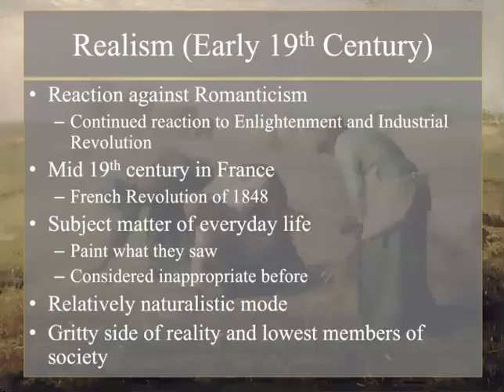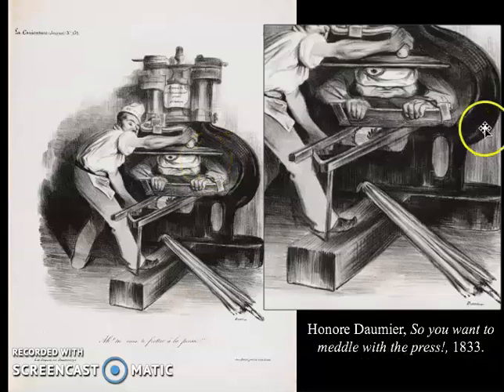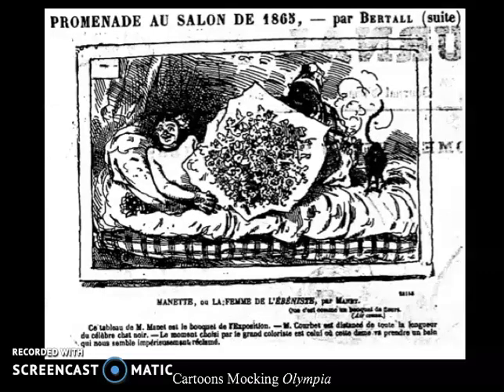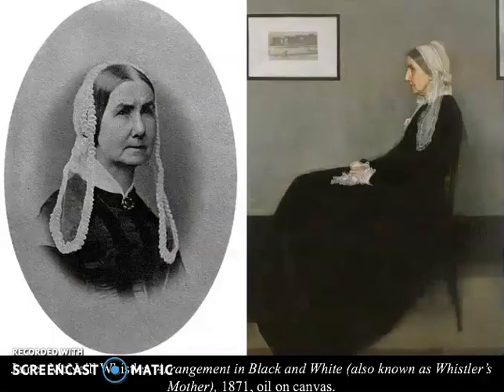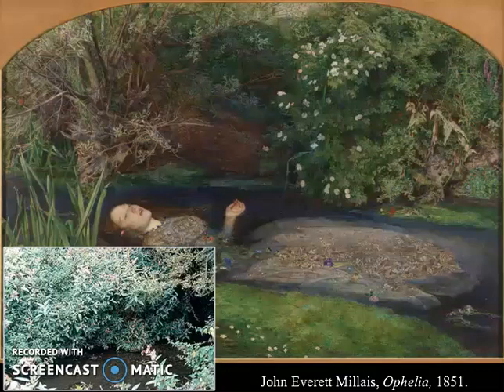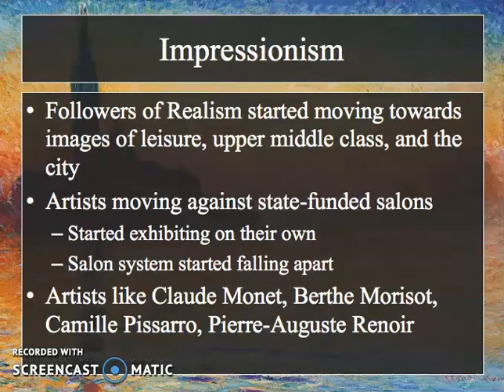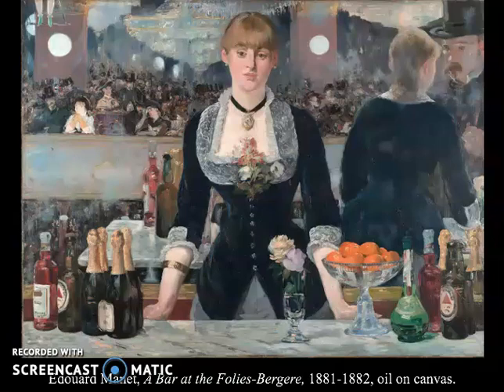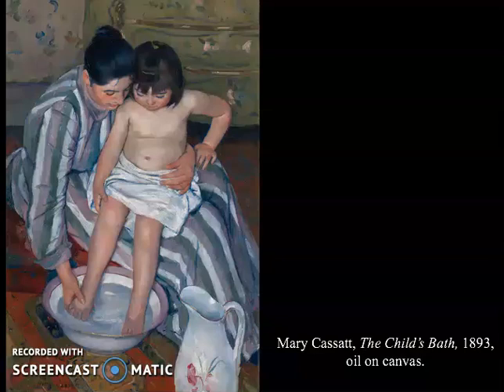ARTH212A Week 2 Lecture